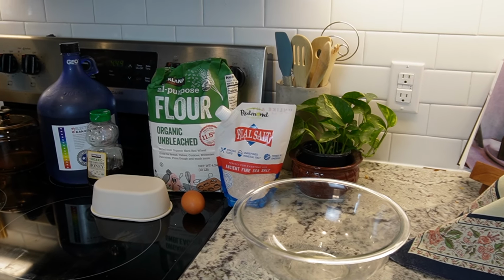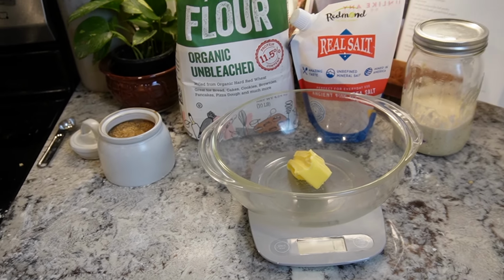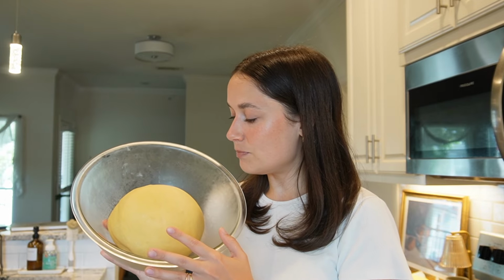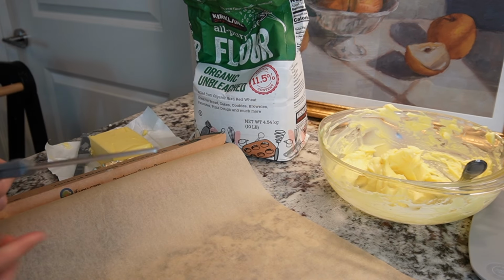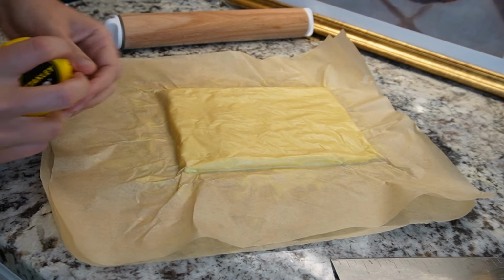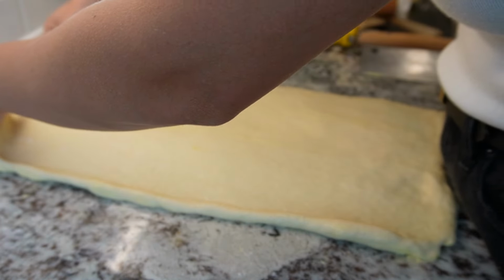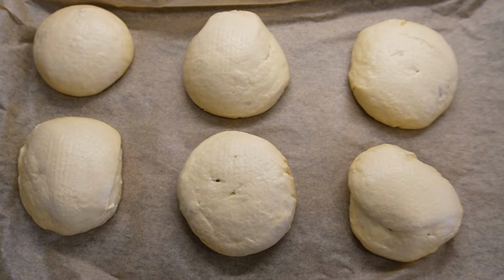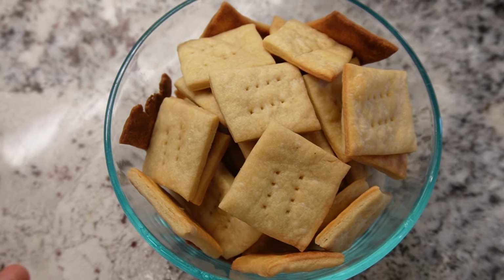BEGINNER SOURDOUGH BAKER | croissants, hamburger buns & discard butter crackers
Thanks for joining me on this cozy baking day! Today I made sourdough croissants, sourdough hamburger buns, and sourdough discard crackers. They are all beginner friendly, as I am a beginner myself! All recipes can be found below. Let me know what I should bake next!